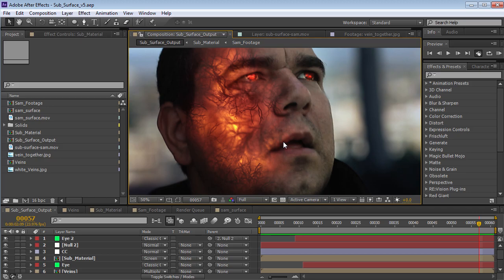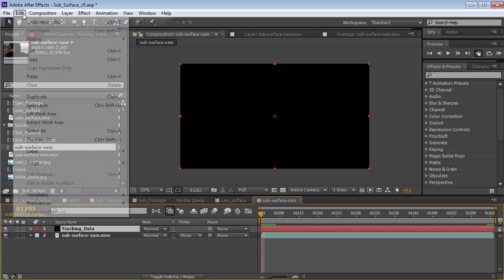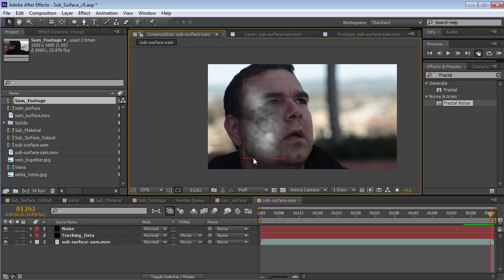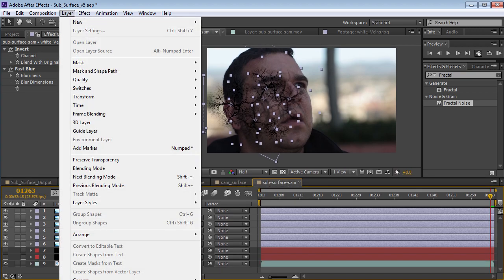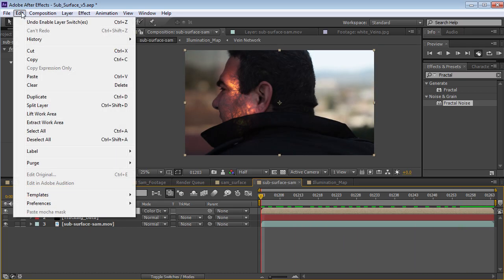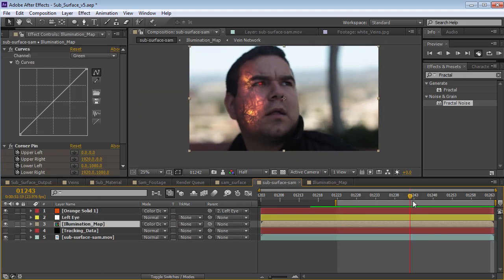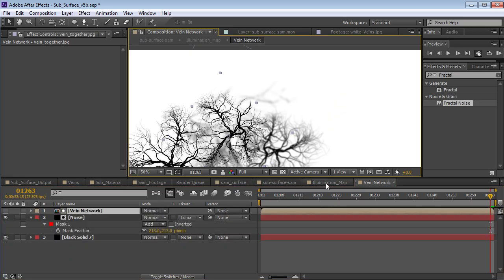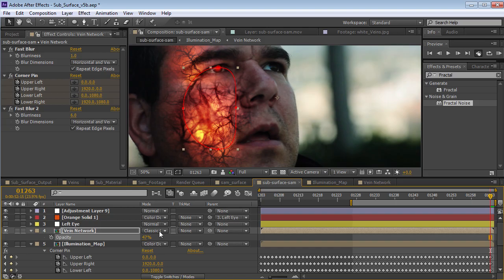Sub Surface Skin Tutorial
Create an illuminated skin effect inspired by Iron Man 3!
No 3rd party plug-ins required.